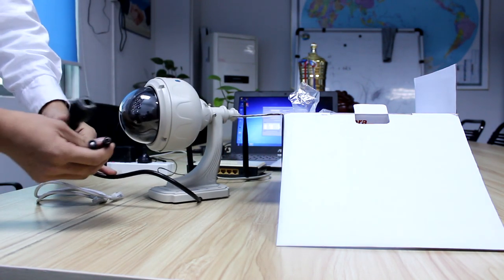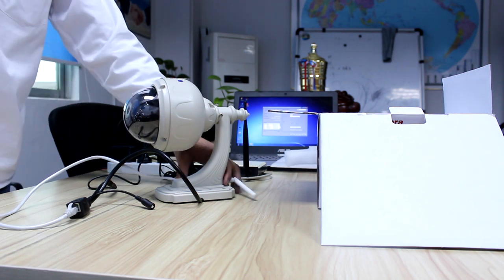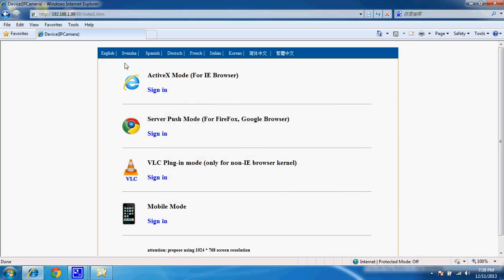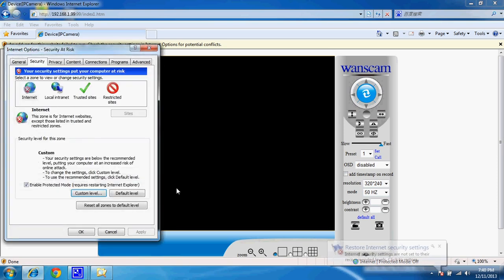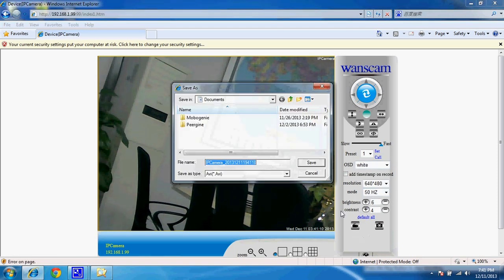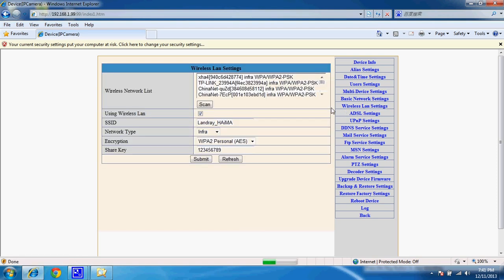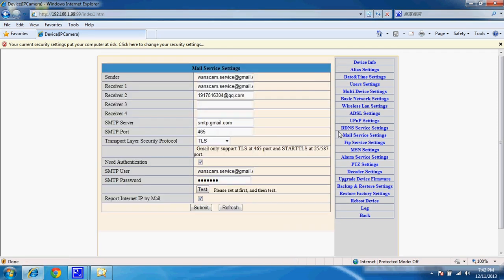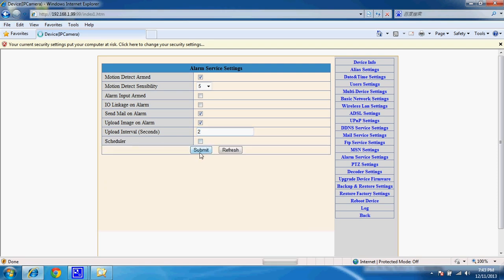WANSCAM PTZ Dome Wifi IP Camera AJ-C0WA-C0D8 Installation Video